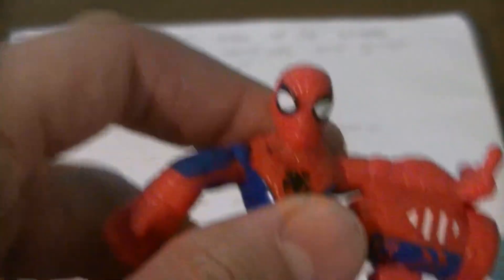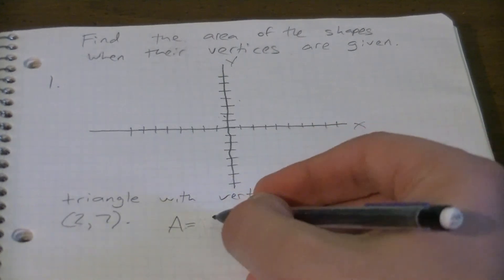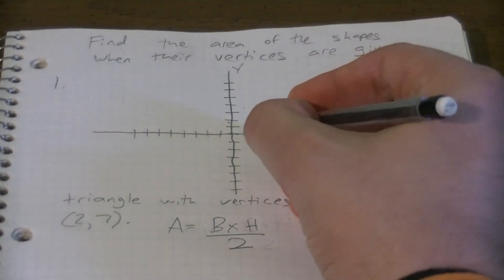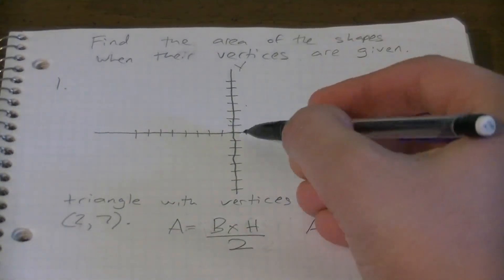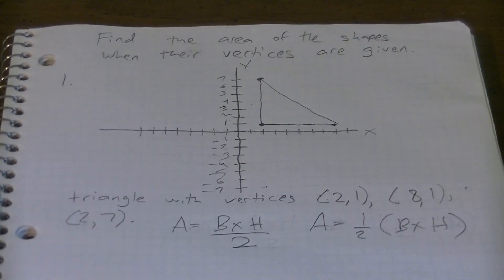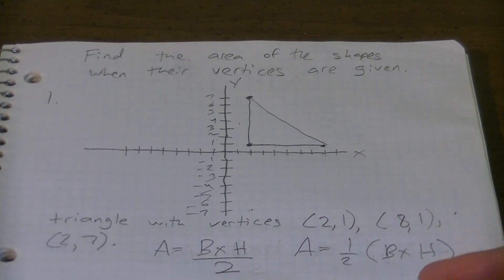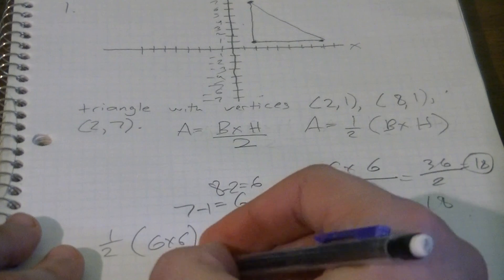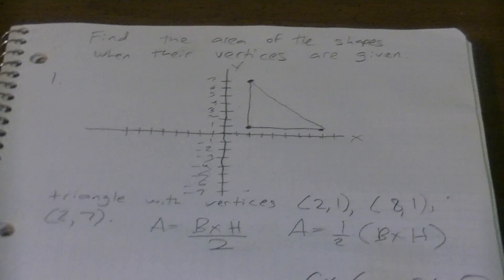AREA OF A TRIANGLE (POLYGON) WHEN VERTICES ARE GIVEN FOR COORDINATE PLANE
HOW TO FIND THE AREA OF A TRIANGLE (POLYGON) WHEN THE VERTICES ARE GIVEN AND YOU HAVE THE BASE AND HEIGHT. AREA = BASE X HEIGHT/2 OR AREA = .5 (BASE X HEIGHT). ALSO LEARN HOW TO PLOT POINTS ON THE COORDINATE PLANE AND ABOUT THE X AND Y AXIS.